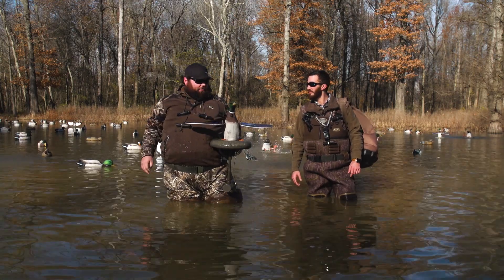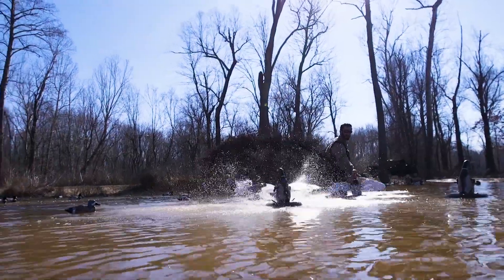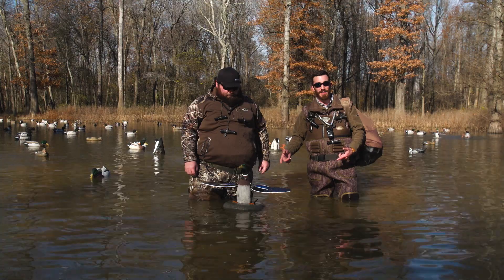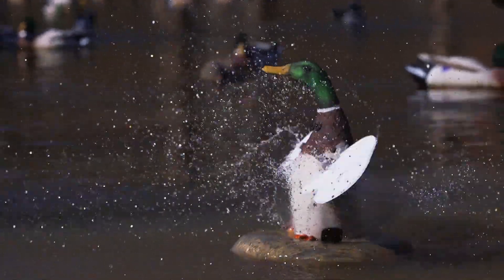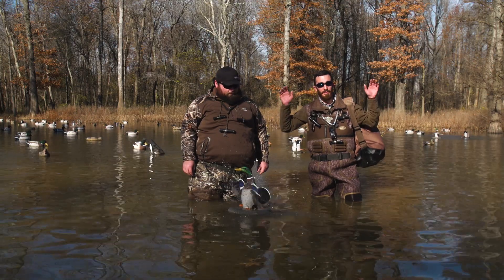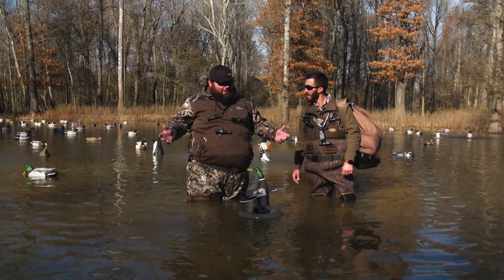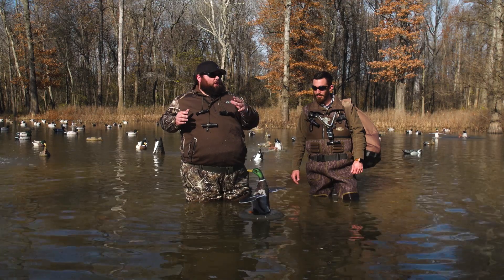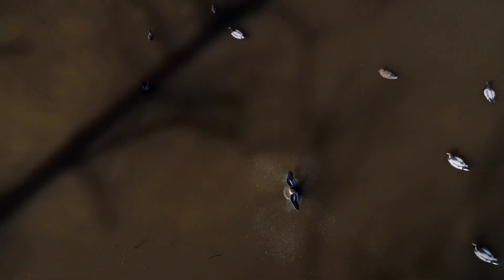XS Splashing Flasher - Higdon Outdoors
It splashes, it flashes…all simultaneously.  This combination of wing movement and water motion is deadly.  Unit has a built-in digital timer that surges a spray of water intermittently up against the rotating wings which perfectly simulates a duck stretching its wings.  Photo printed wings on the top side for realism.  Textured float to help blend in with the natural mud color of water.   Along with others in the XS line it includes the newer and smaller 12V lithium ion battery reducing overall size and weight that sits recessed within the decoy body.  Recommended water depth is water as shallow as 10 inches.  Anti-flipping device included for high winds situations.  Remote/receiver compatible (sold separately).  External quick-charge port.  Runtime: 7hrs.  Fast recharge time of 3 hours.  An additional battery can be added (sold separately) that will double the battery life.   Package contents: decoy, battery, charger and operating instructions.  A percentage of your purchase will go to Ducks Unlimited to help with their efforts for wetland conservation.

HIGDON OUTDOORS: Quality. Customer Service. Innovation.